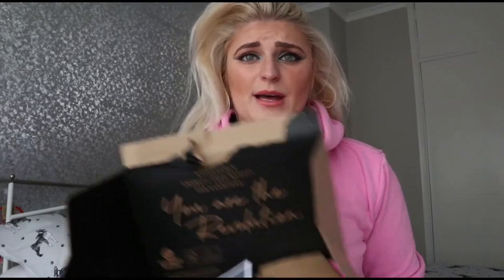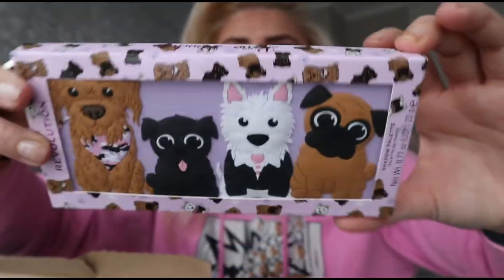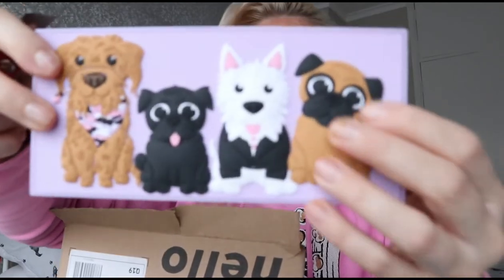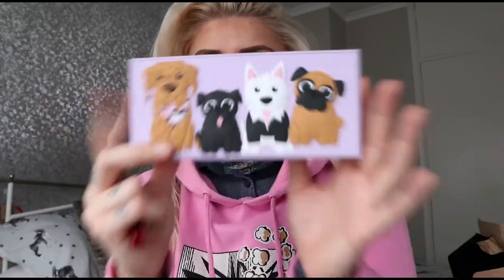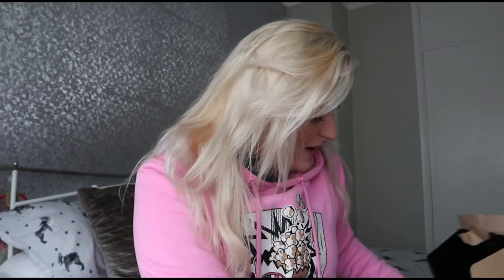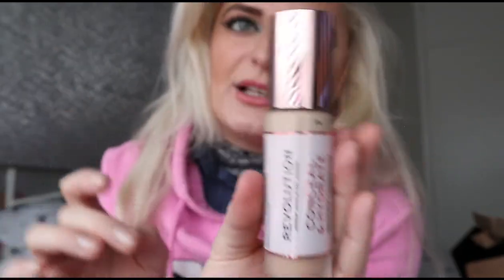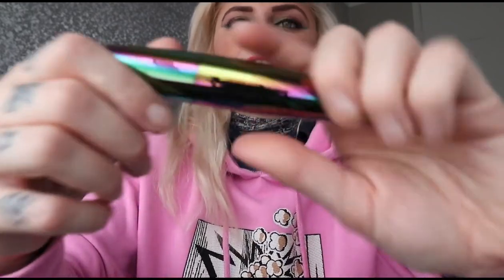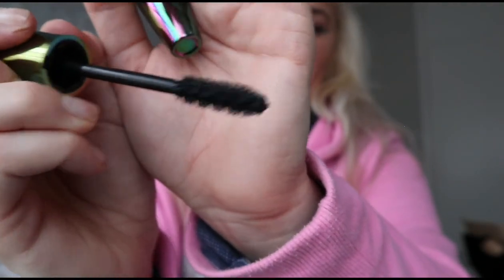MAKE UP REVOLUTION HAUL DECEMBER 2019 ❤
My favourite haul to do atm I think love love love revolution so much